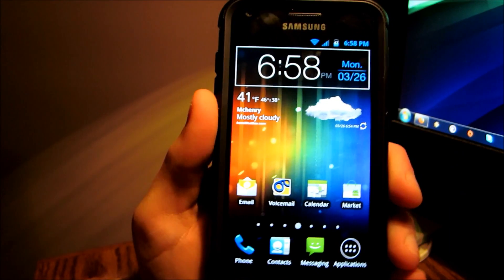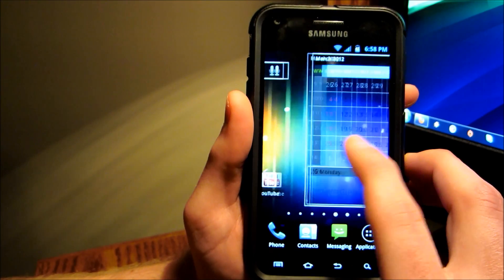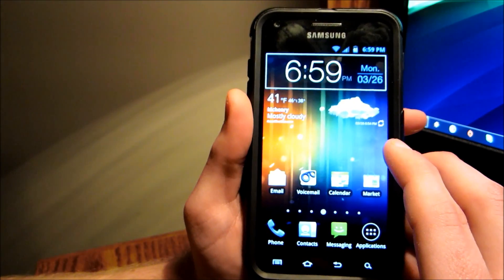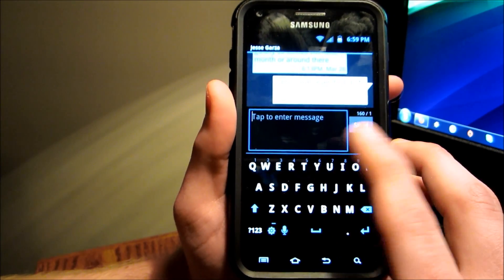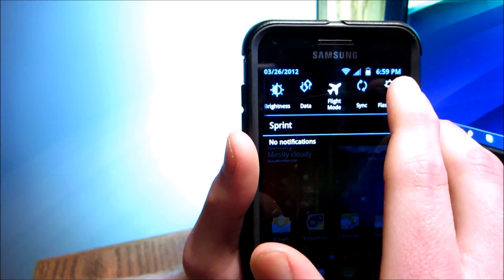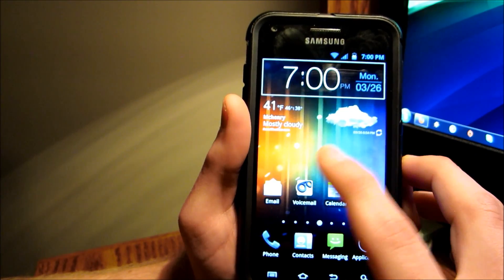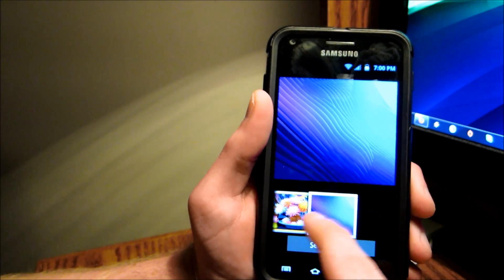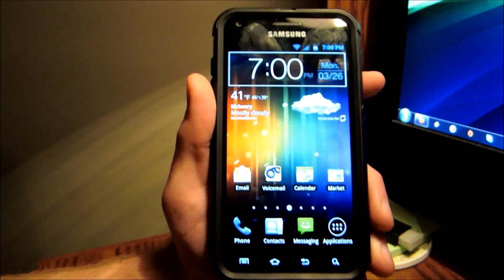Reveiw: Blazer Rom v4.0 Smoothies for Epic 4g Touch